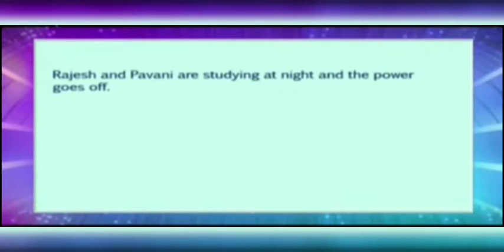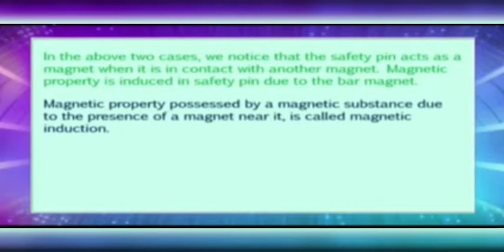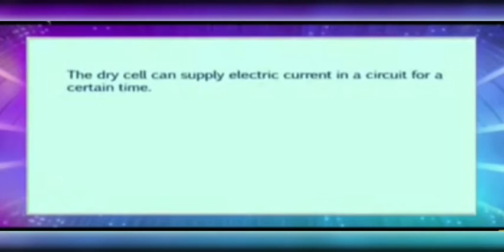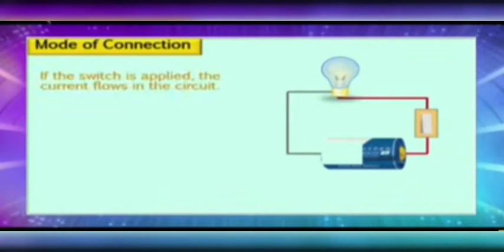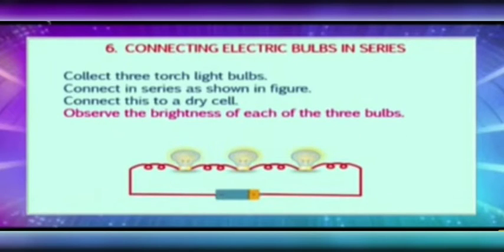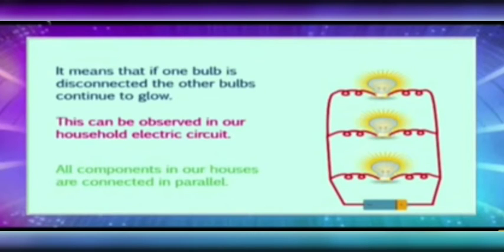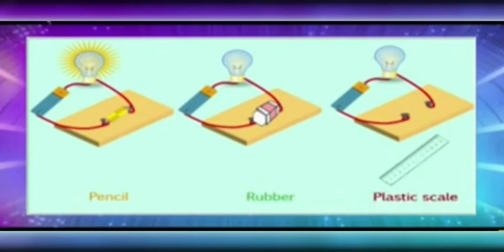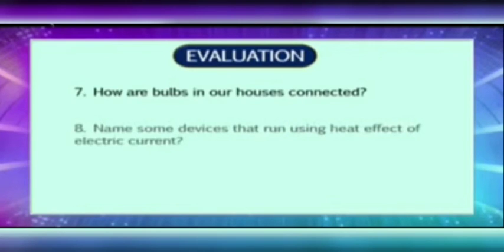Class10 || Physical Science || Electric Circuits